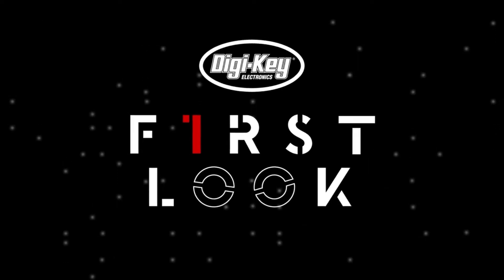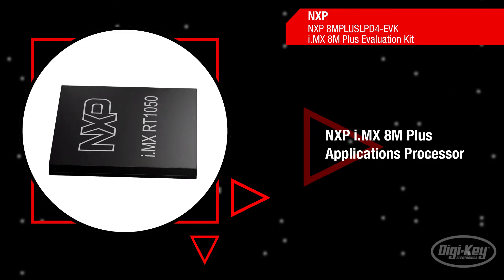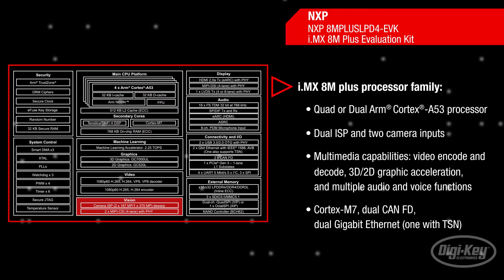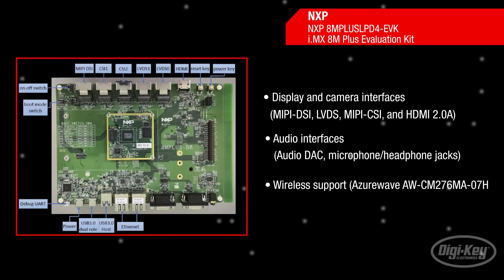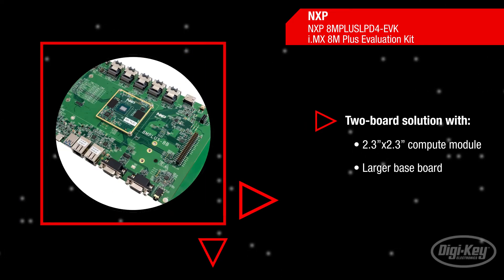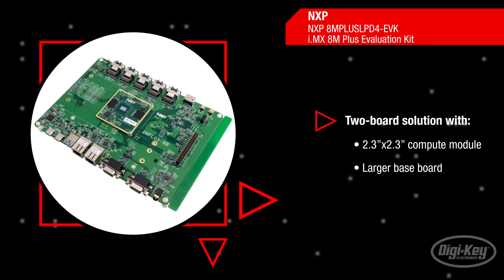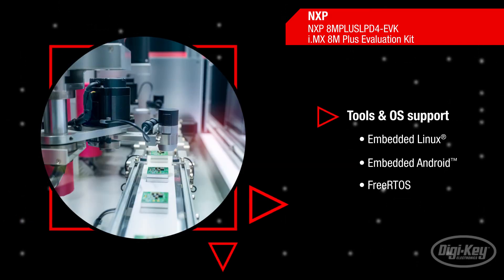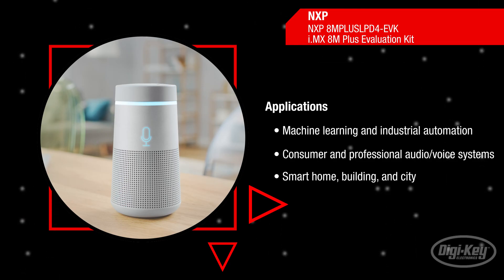NXP i.MX 8M Plus Applications Processor | First Look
NXP’s evaluation kit for the i.MX quad-core 8M Plus applications processor provides a platform for comprehensive evaluation of the i.MX 8M Plus Quad,Dual and i.MX 8M Plus QuadLite applications processors. Empowered by the NXP i.MX 8M plus, the processor family includes up to four Arm® Cortex®-A53 processors with a Neural Processing Unit operating at up to 2.3 tera operations per second. Also included are dual image signal processors and two camera inputs for an advanced vision system as well as a vast array of multimedia capabilities. Real-time control is possible with the Cortex-M7 and robust control networks are supported by dual CAN FD and dual Gigabit Ethernet. As a result, the evaluation kit for the i.MX quad-core 8M Plus delivers high performance with power efficiency, machine learning and voice and vision capabilities, advanced multimedia interfaces as well as Wi-Fi and bluetooth for connectivity out-of-the box. The two-board solution consists of a compact 2.3 by 2.3 inch compute module and a larger base board that brings out the broad connectivity that is needed for product evaluation. The compute module is a proven, compact reference to accelerate your own design. The evaluation kit contains the i.MX 8M plus evaluation board, power supply, two USB cables, a USB adapter, software and a quick start guide. The tools and operating systems supported by the evaluation kit include linux, android and FreeRTOS, lowering the barriers for product prototyping. NXP’s evaluation kit for the i.MX quad-core 8M Plus applications processor is ideal for machine learning and vision, advanced multimedia, and factory automation.